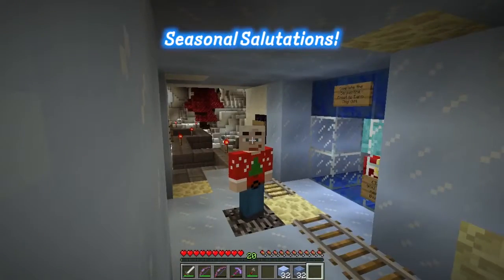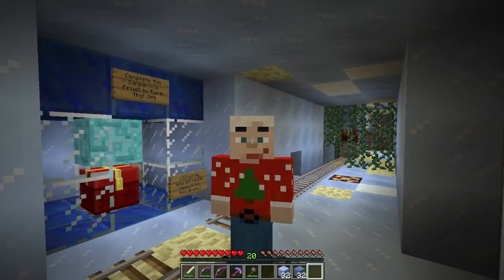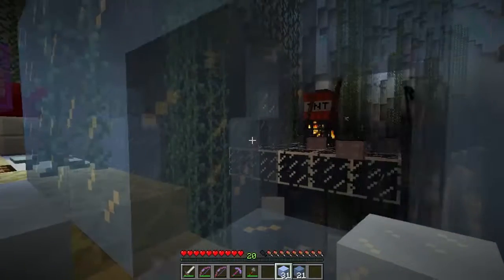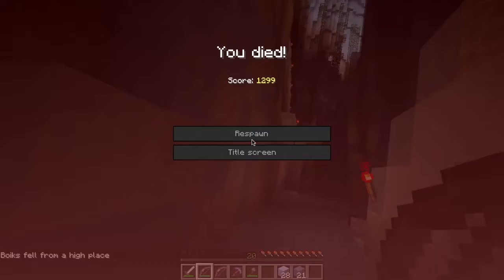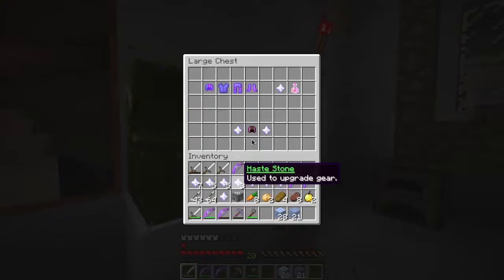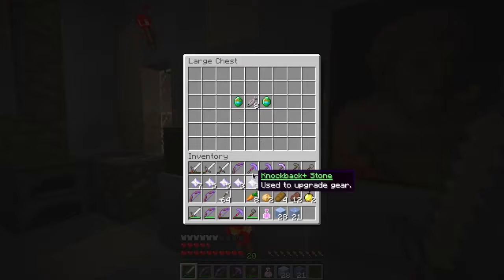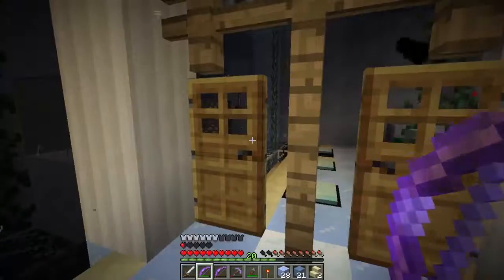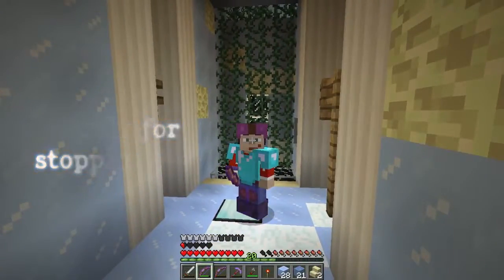Frostburn E5 — Festive Flame bow Frenzy!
Chrimbo adventure map ahoy! I'm playing an advance version of the Frostburn Chrimbo-themed map built by Cold Fusion Gaming.

More maps and mini adventures to come!
Got a suggestion? Let me know below.

I'm on twitter now too!
Follow @bboiks for updates and more.

Seasonal salutations and thanks fer stopping by!

— Boiks!